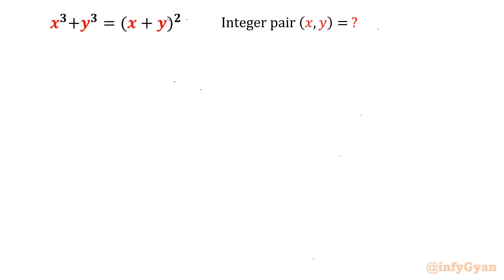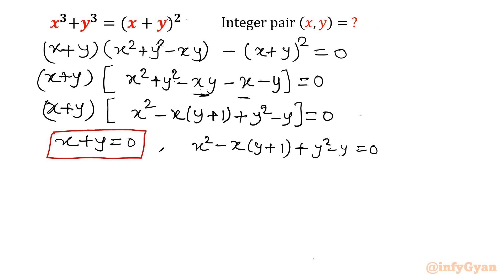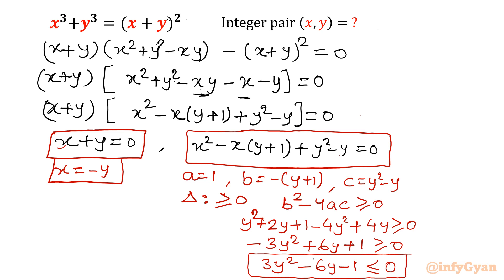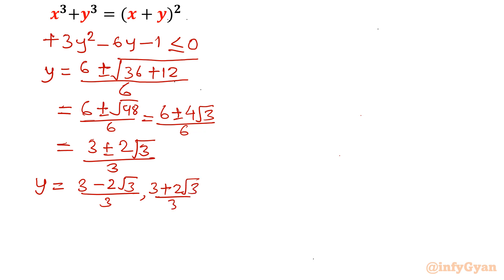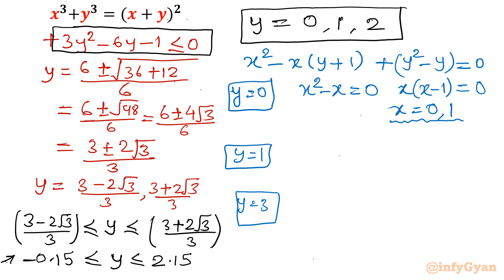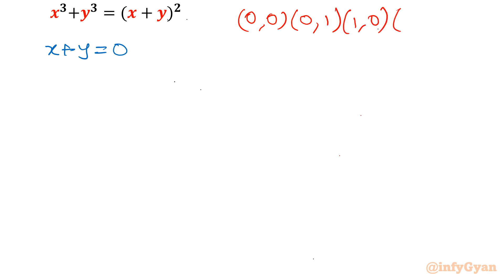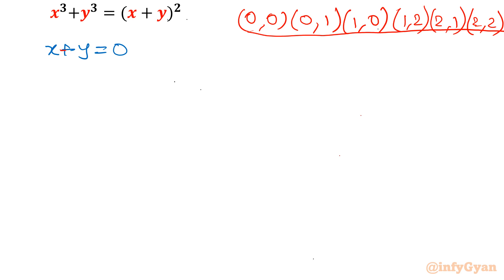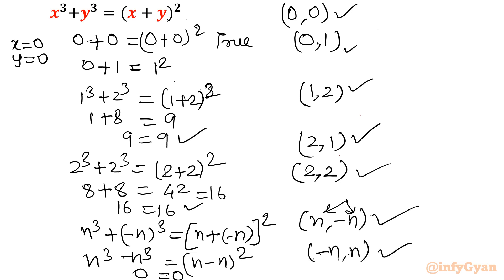An Olympiad Number Theory Challenge | Integers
In this video, we'll tackle an Olympiad challenging problem that will test your skills and expand your understanding of number theory concepts. Join us as we break down the problem step-by-step, providing you with valuable insights and strategies to help you conquer even the toughest Olympiad challenges. Whether you're a seasoned math enthusiast or just starting your journey in number theory, this video is perfect for you. So grab a pen, paper, and your thinking cap, and let's embark on this exciting mathematical adventure together!

Topics Covered:
1. Olympiad Number Theory
2. Integers
3. Problem-solving strategies
4. Step-by-step solutions
5. Mathematical concepts

10 Key moments of this video:
0:00 Introduction
0:29 Algebraic identities
0:44 Algebraic manipulations
3:10 Forming quadratic equation in x
3:20 Condition for real solutions
5:16 Quadratic equations
5:27 Quadratic formula
6:37 Inequality
8:21 Finding values of x
11:25 Ordered pairs
12:58  Overall values of (x,y)